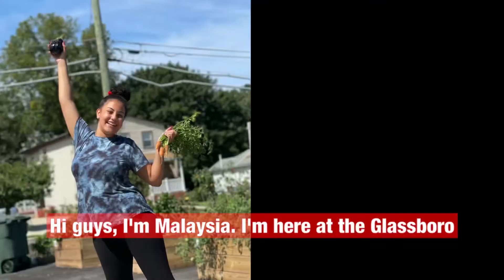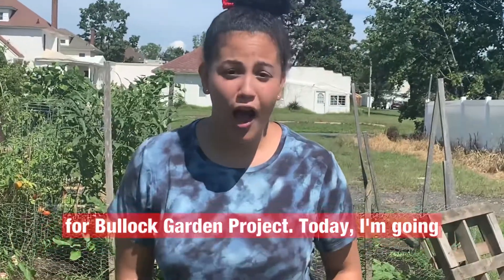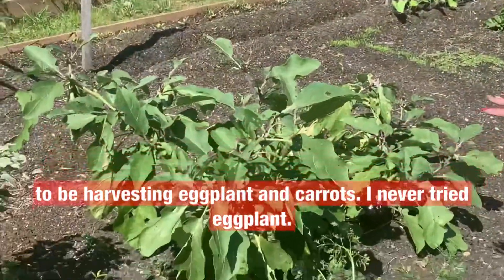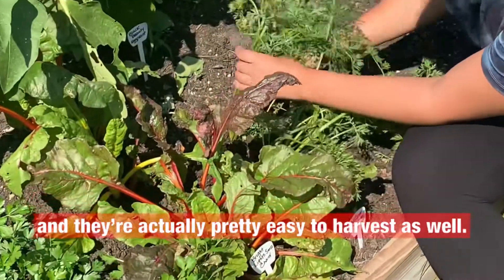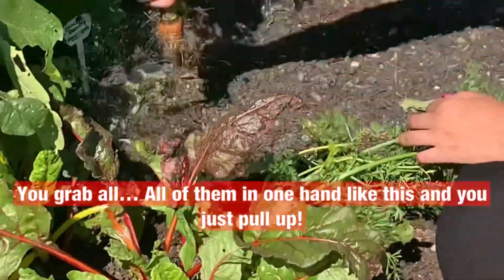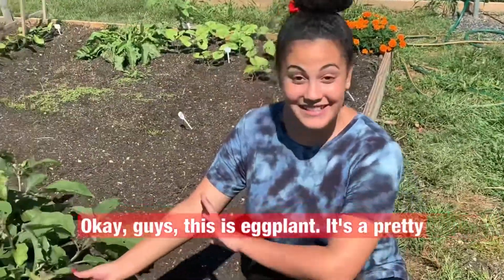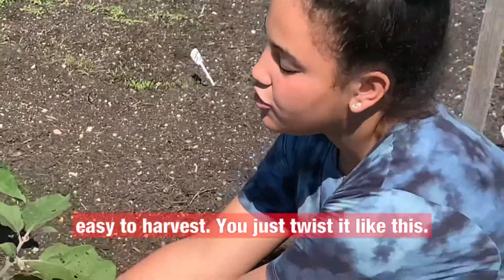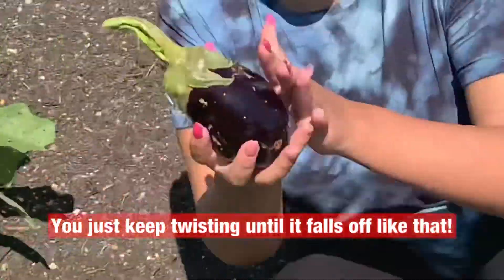Meet Malaysia!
BGP Junior, Malaysia, is our gardener who loves to cook.

Malaysia wants all kids to know how easy it is to harvest vegetables from the garden and how much fun it can be to try a food that’s NEW2YOU!